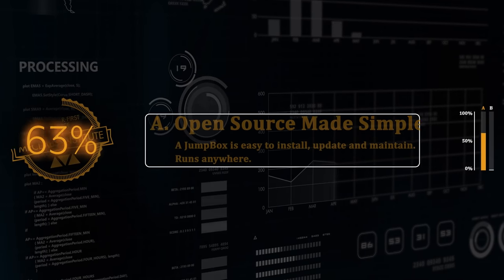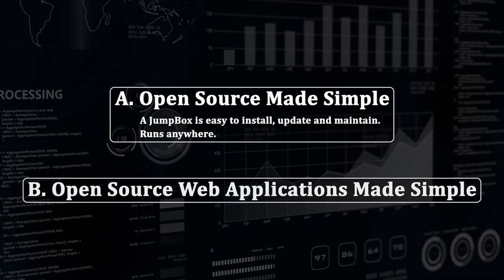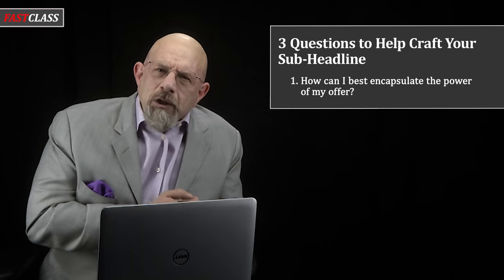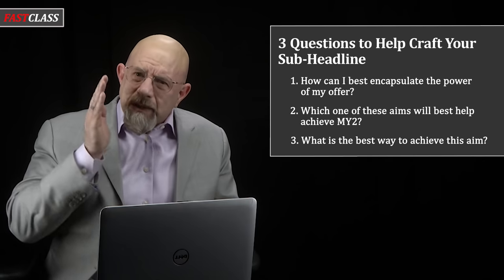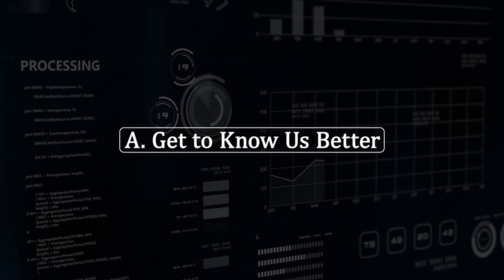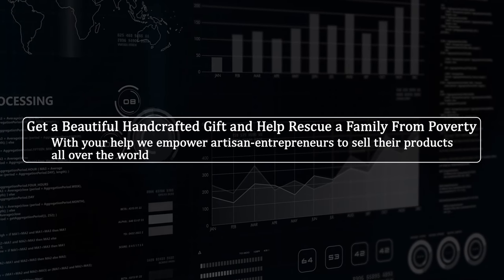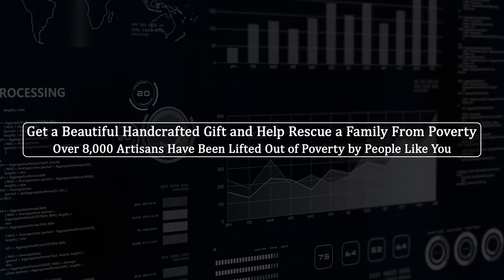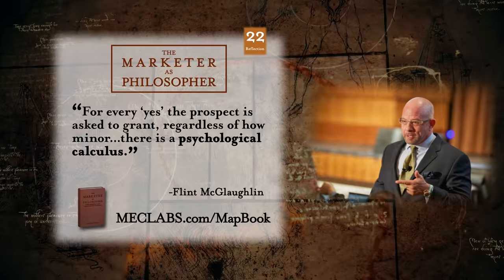#15 Above-the-Fold Strategy: 4 ways to write powerful sub-headlines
In Session #15, Flint McGlaughlin teaches three penetrating questions that can help you craft high-impact sub-headlines. Here are some of the most important insights from this class:
– Even a weak headline, if powered by a strong sub-headline, can win.
– Best is better than better, but better is still better than bad.
– Encapsulate the essence of the offer in the top four inches of the page.
– Give them just enough content at the top of the page to help win their engagement with the rest of the page.

0:00 Above-the-Fold Strategy: 4 ways to write powerful sub-headlines.
1:52 How do we develop a sub-headline that amplifies the power of our opening?
3:13 Which one of these four aims will best help achieve Micro-Yes 2?
3:53 Three questions to help craft your sub-headline.
4:55 Live example so you can see the principles put into action.
8:08 Vote for the sub-headline that you think will work best and put your thoughts in the YouTube comments.
     A (clarity): With your help we empower artisan-entrepreneurs to sell their product all over the world
     B (credibility):Winner of the United Nations Award for Intercultural Innovation
     C (appeal): Over 8,000 Artisans have been lifted out of poverty by people like you
     D (exclusivity): Your purchase helps our artisans earn at least 250% more than the market wage

TEXT BANK

Here is the text bank for the live example. Feel free to review it and see if it inspires you to improve any of these sub-headlines or create your own sub-headline for the live example. If you create a sub-headline, leave it in the comments section of this YouTube video.

Testimonial
 “My girls are safe
Thank you to Ten by Three for restoring my family. When you found me, poverty had already forced me to send my oldest girls to the street. I prayed every night that they would find a way to survive. After you started buying my baskets, I was able to rescue my girls and bring them home. Now everyone is safe, finishing school, and our stomachs are full. Thank you for making us a family once again." – Afaama Asariga

Awards
– Intercultural innovation Award - United Nations
– Olin Cup Washington University in St. Louis (December 2004)
– Developing Innovative Solutions Award from Focus St. Louis (May 2005)
– Social Entrepreneur of the Year Award by SSDN in St. Louis, MO (January 2006)
– The Global Growth Award by St. Louis, MO World Trade Center (September 2007)
– Women Influencing Now Award (April 2008)
– St. Louis Award (December 2008)
– Woman on the Rise Award 2009 by the Illinois State Treasurer’s Office (May 2009)
– Madison County Illinois Recognition (2010)
–  Social Enterprise Day Declaration (September 2011)
– Humanitarian of the Year SIUE (March 2013)
– 25 Most Influential St. Louis Business Journal (August 2013)
–  Emmy Award St Louis Mid America Chapter (October 2013)
– YWCA Non-Profit Leader (December 2013)
– PR Daily Best Re Branding (June 2015)
– GS1 Supplier Excellence Nominee (July 2015)
– 100 Most Influential Global Leader (Nov. 2015)
– GS1 Small Business Standards Success Award (June 2016)
– Emmy Award St Louis Mid America Chapter (October 2016)

Snippets
– Graduate from Poverty® Model
– They have received a lifesaving Prosperity Wages® payment for their work.
– Prosperity Wages are delivered in the form of mobile money paid right to the artisan’s cell phone.
– They sustainably exit poverty through our Graduate from Poverty® Model
– The idea behind this exclusive model is to empower entrepreneurial minded artisans by providing them access to the global market.
– As a 501(c)(3) nonprofit, the proceeds from your purchase are reinvested into the lives of our artisans.
– Beautiful and unique, each item we offer has been meticulously crafted by hand.
– By purchasing hand woven Ten by Three® products, you empower families around the world not just to exist, but to thrive.
– Our exclusive Prosperity Wage® model ensures artisans receive at least 2.5 times fair trade for their handicraft.
– This beyond fair trade model creates the working capital our artisans need to start businesses independent of our work and sustainably exit poverty.
– Every child raising their hand has a voice thanks to supporters of Ten by Three... (You can see the rest of the text bank

This is session #15 from the online training "Become a Marketer-Philosopher: Create and optimize high-converting webpages" The course is fully underwritten by MECLABS, with no monetary cost to participants.